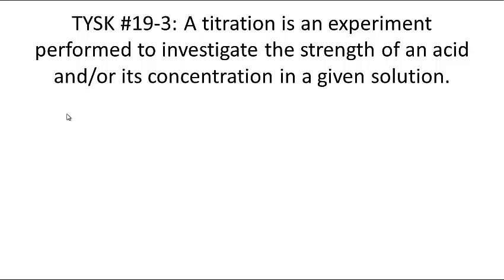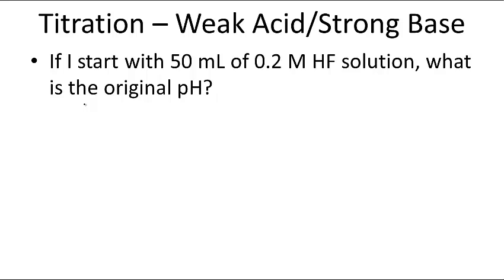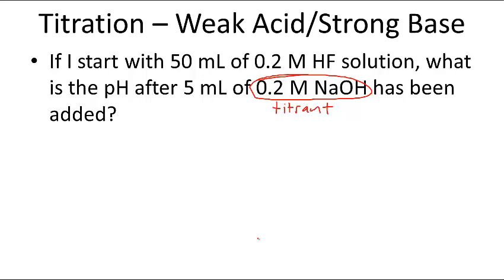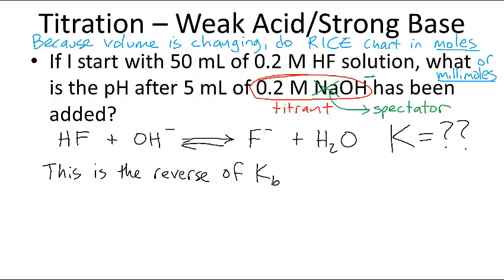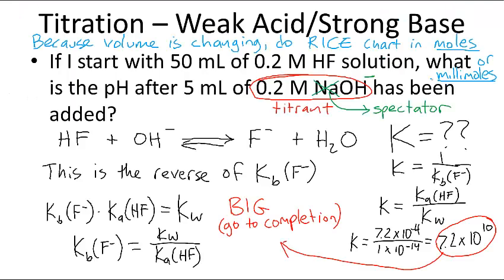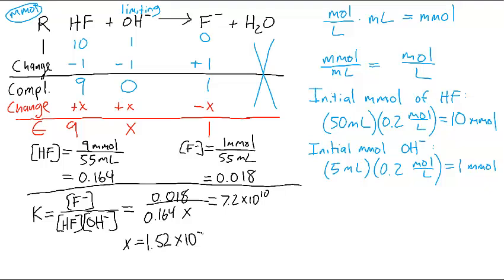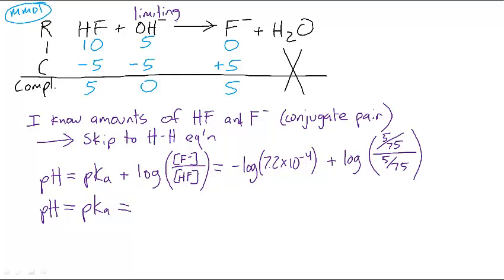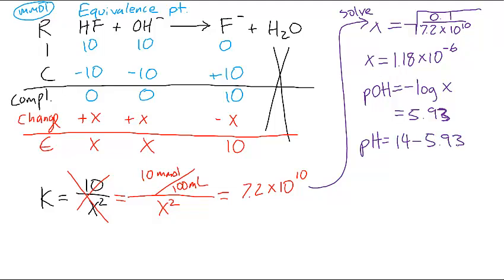AP Chem Lecture 19-5 (Weak acid base titration part 1) - goes with Unit 8.5